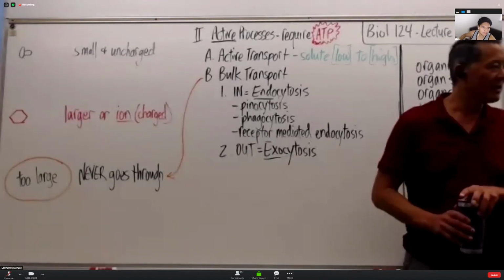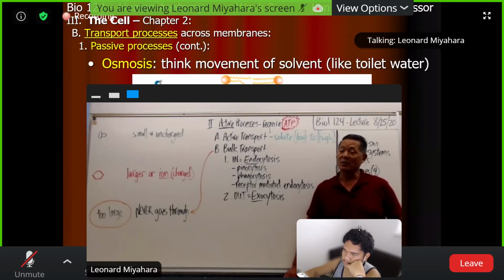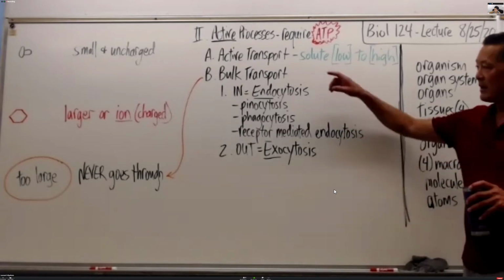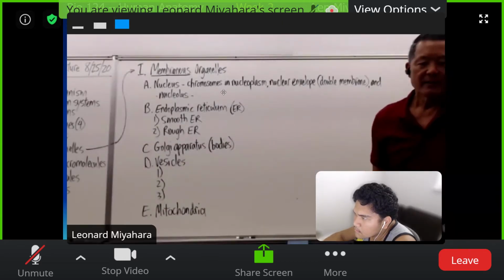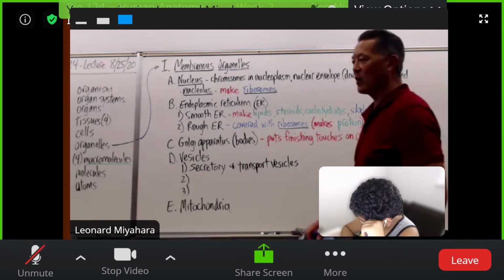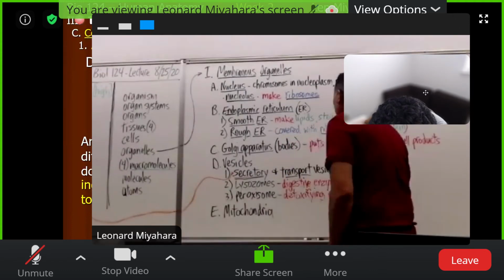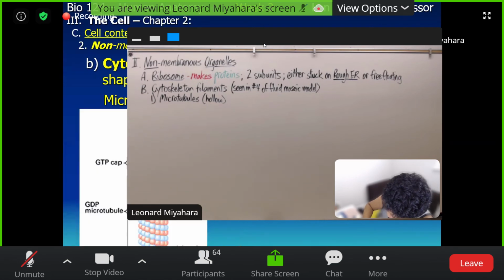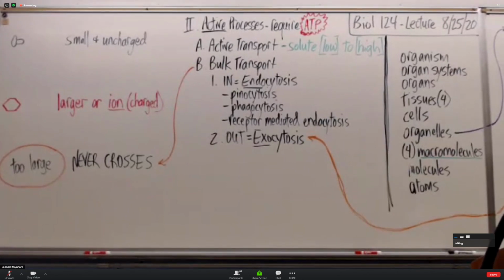anatomy week 2a lecture